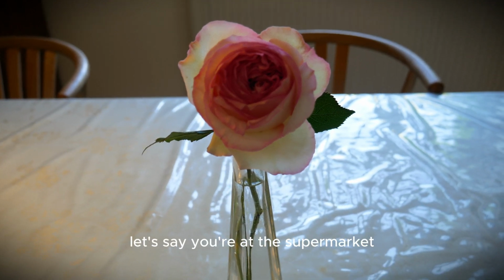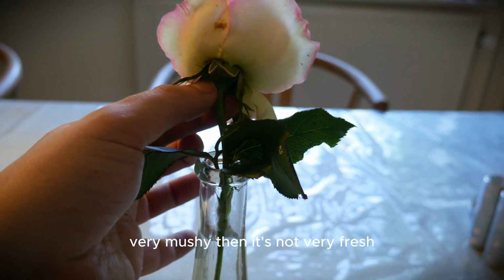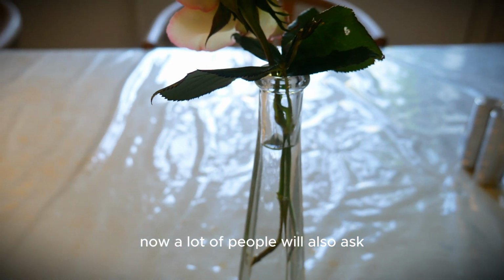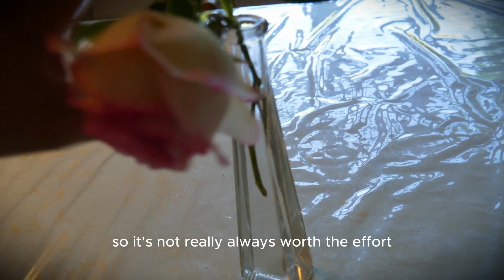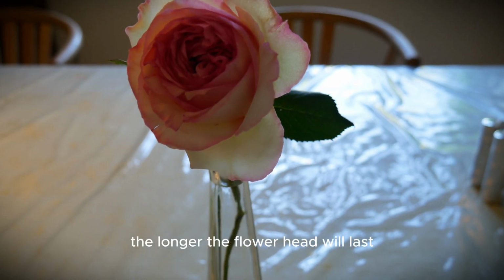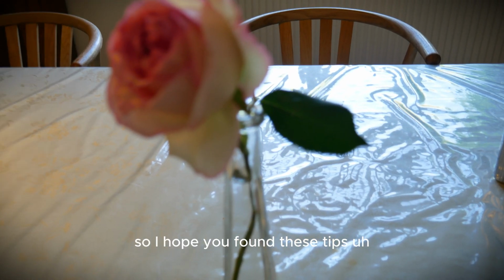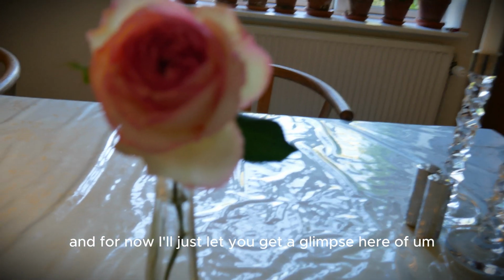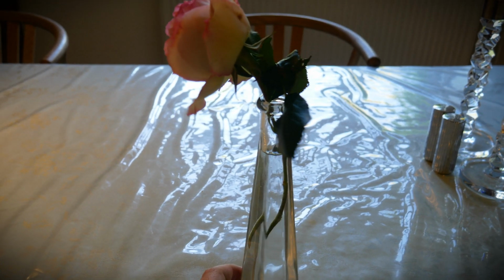How to Instantly Tell If a Rose Is Fresh or Fading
Not all roses are as fresh as they look! 🌹
In this quick guide, learn the simple signs florists use to spot a fading rose—before you buy or arrange them. From petal firmness to stem strength, you’ll never be fooled by a tired bloom again. Perfect for flower lovers, gift shoppers, or anyone who wants roses that last longer.